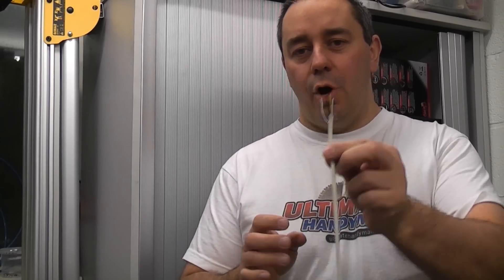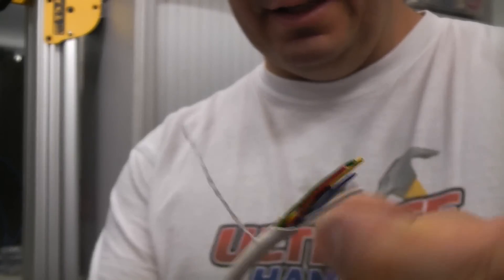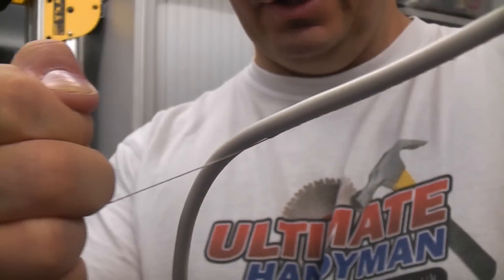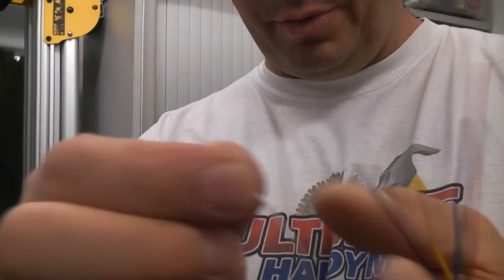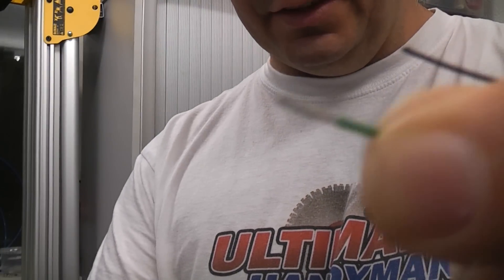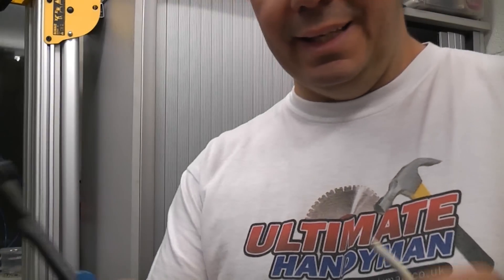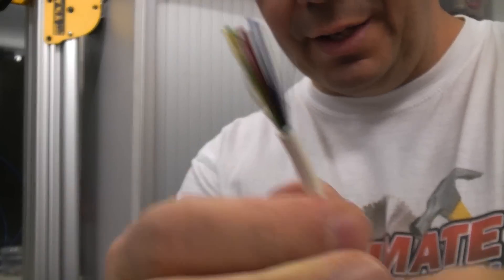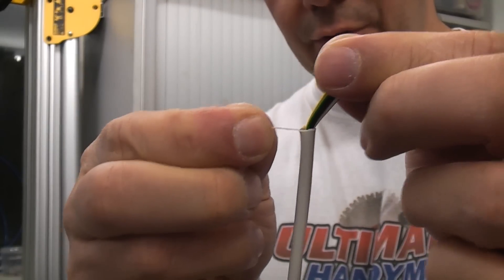How to strip alarm cable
Stripping alarm cable is easy when you know how. Here I demonstrate an easy way to strip it, this will be useful when I upload videos on how to install a burglar alarm.